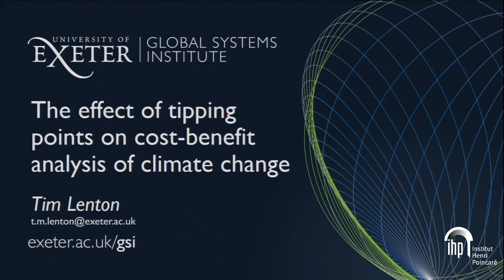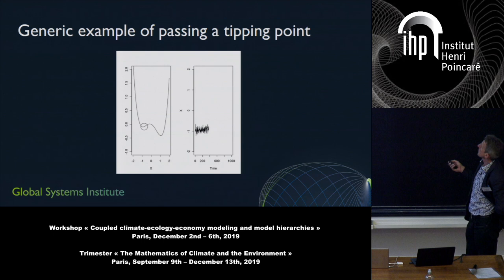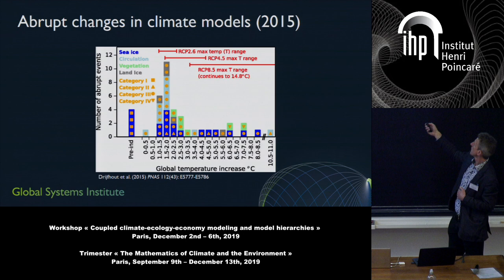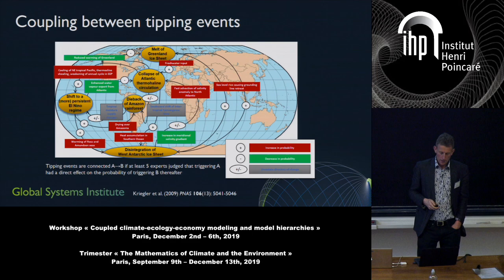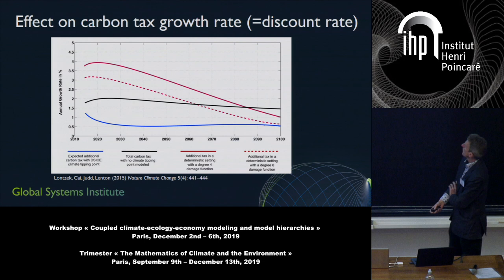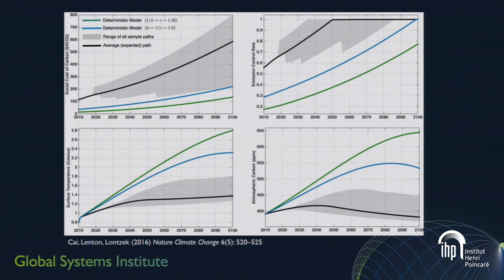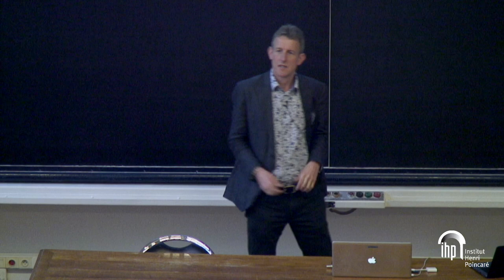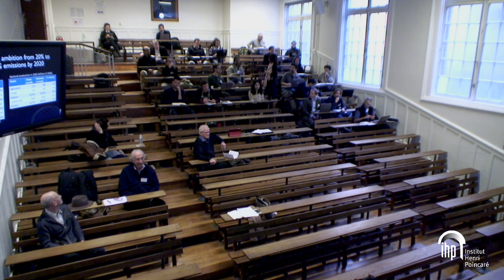The effect of tipping points... - Lenton - Workshop 3 - CEB T3 2019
Lenton (University of Exeter)  / 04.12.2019

The effect of
tipping points on cost
benefit analysis of climate change

Langue : Anglais; Date : 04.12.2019; Conférencier : Lenton, Tim; Évenement : Workshop 3 - CEB T3 2019; Lieu : IHP; Mots Clés :